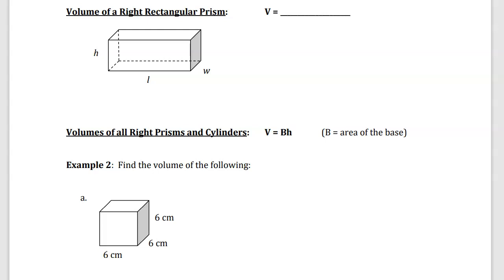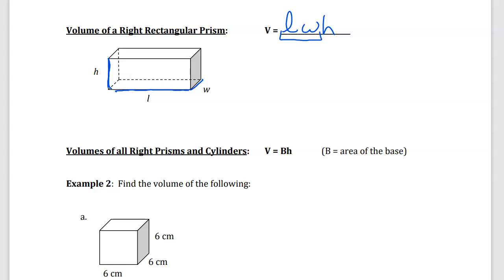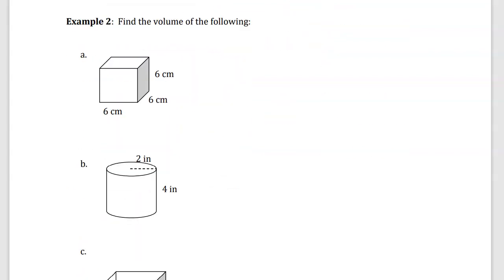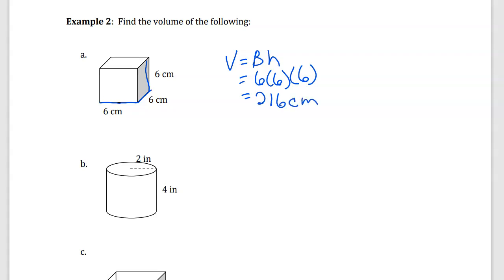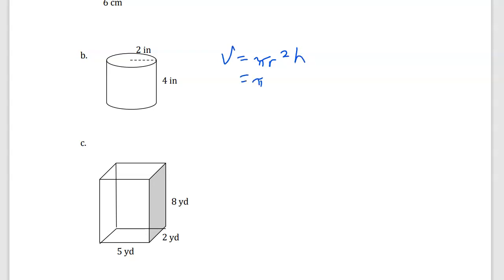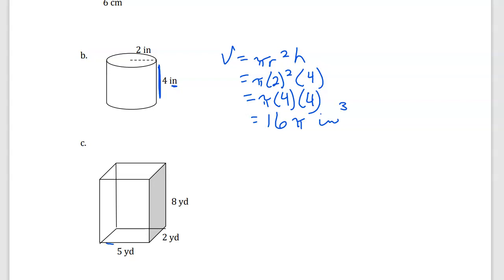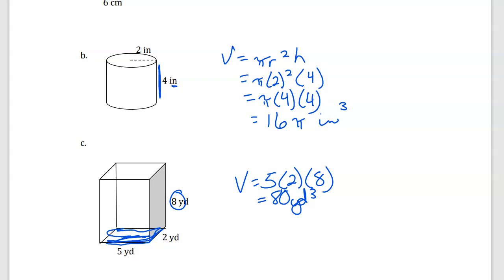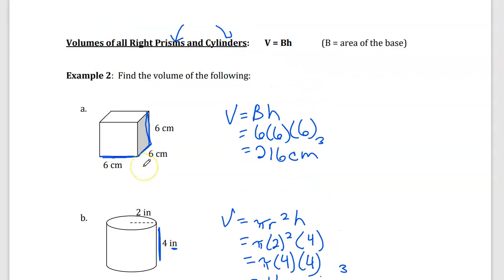Volume - Prisms & Cylinders